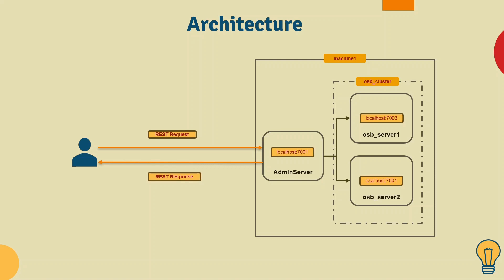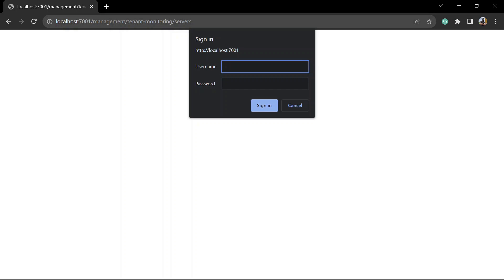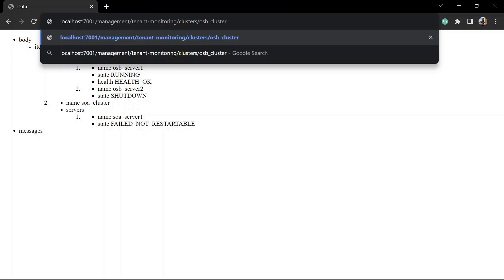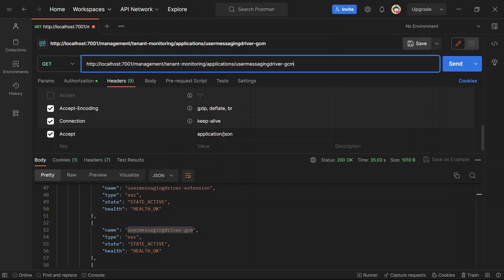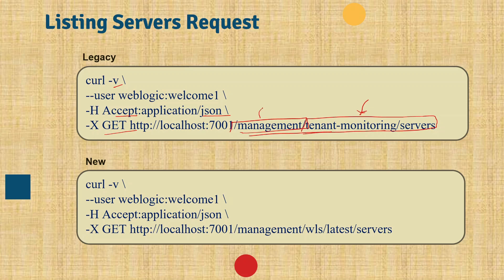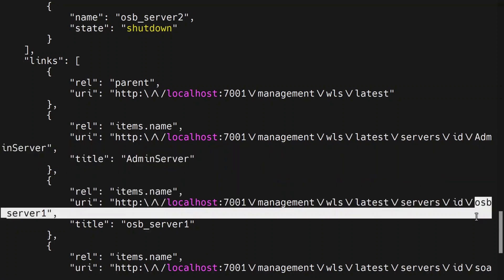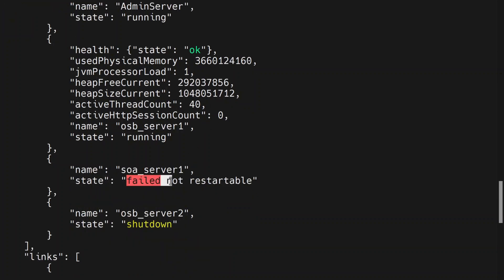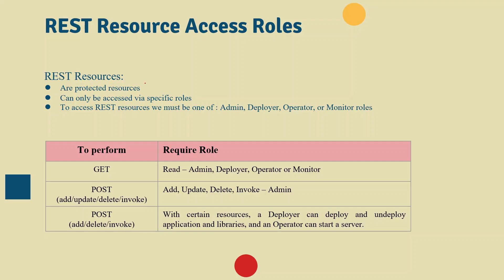Weblogic RESTful Management Services: A Comprehensive Guide